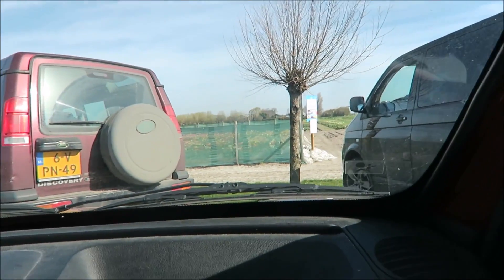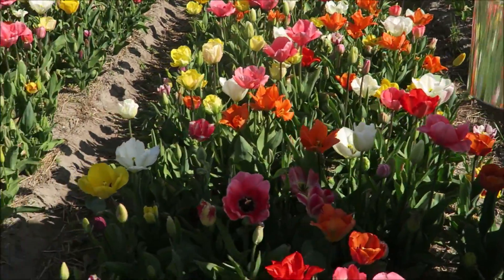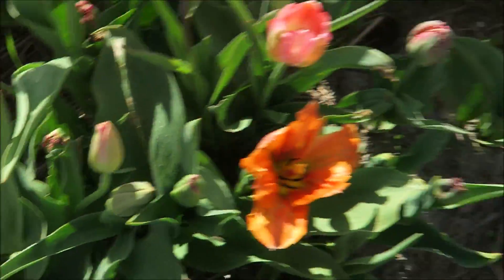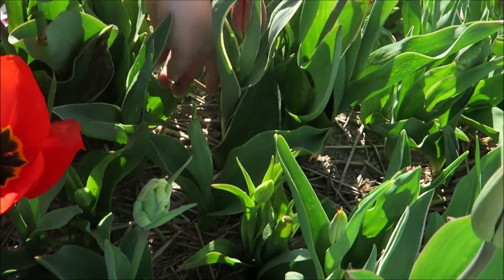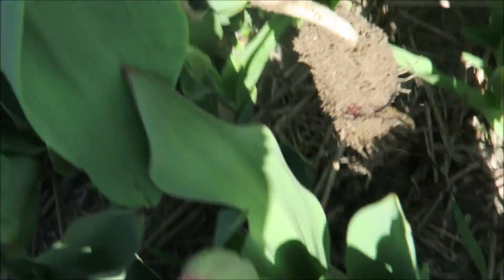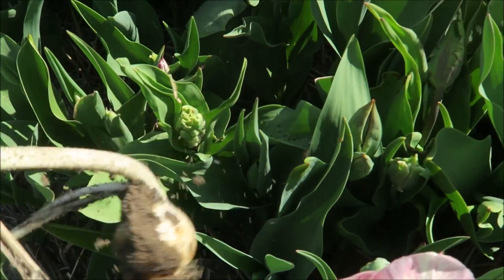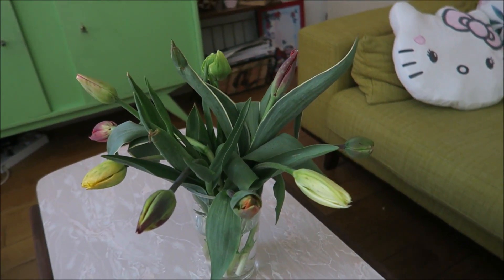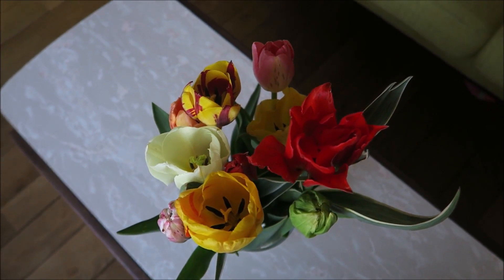Picking Tulips in a Field! (The Netherlands)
My daughter and I went to the flower fields nearby to pick our own bouquet of Tulips!

dutch_disney_fan_65
dutch_alice_fan